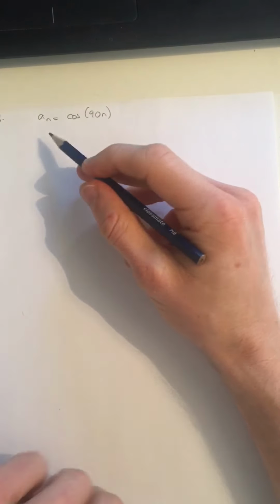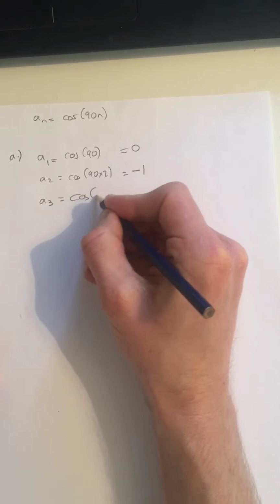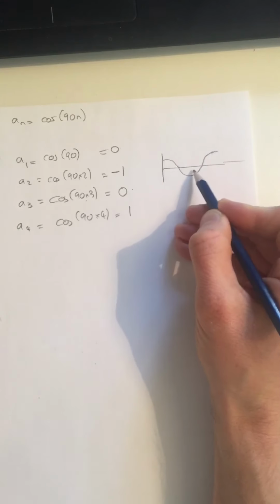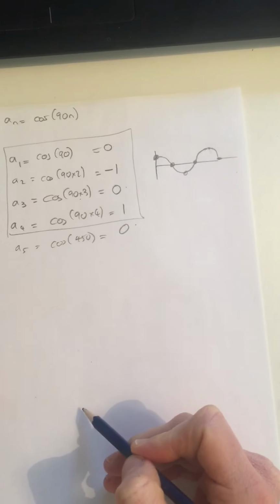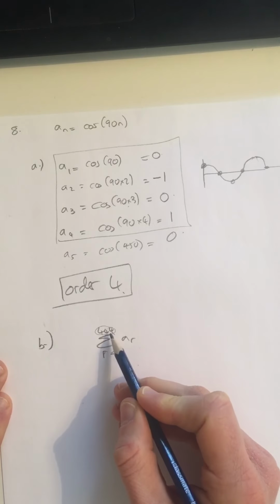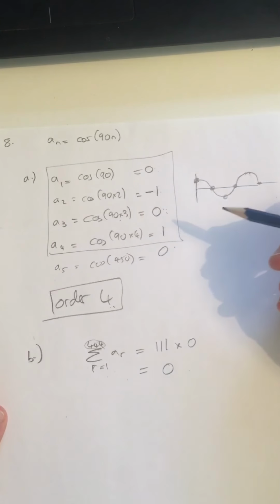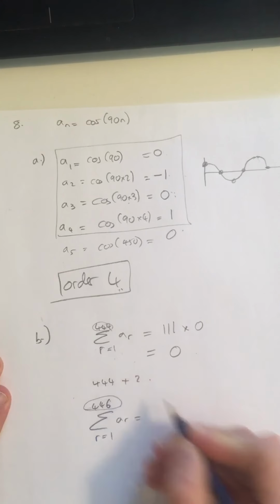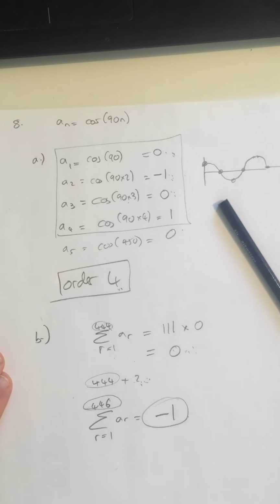Sum of periodic sequences